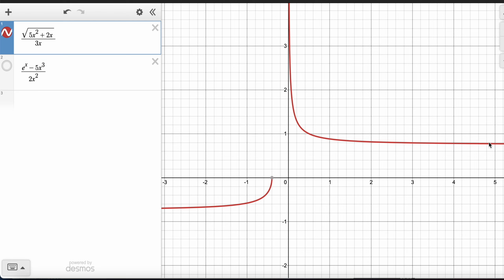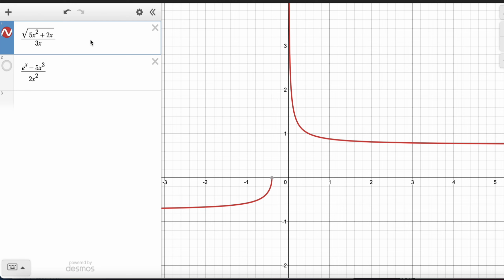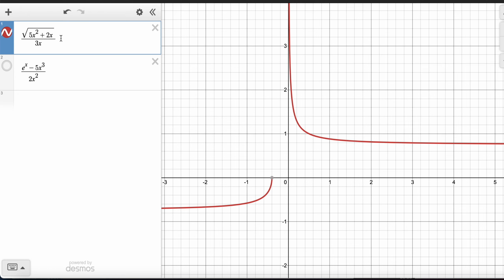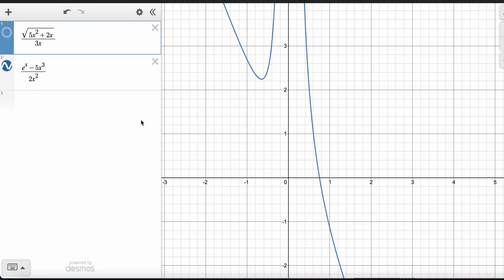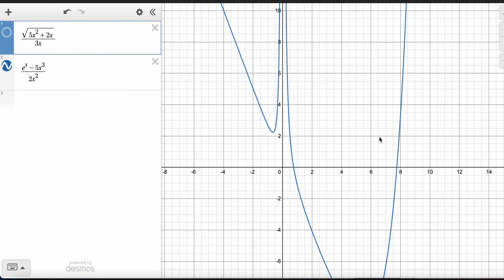06 Limit Laws Graphs of Practice (b,c,d,e)